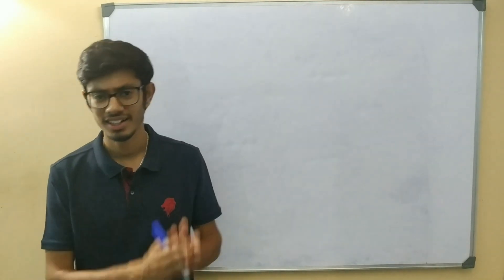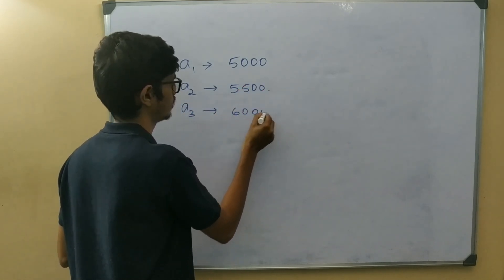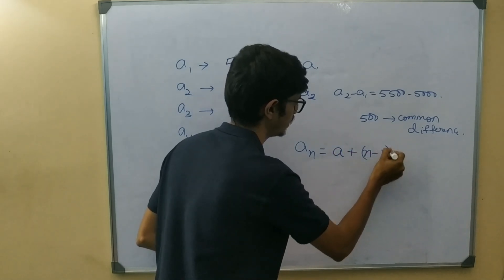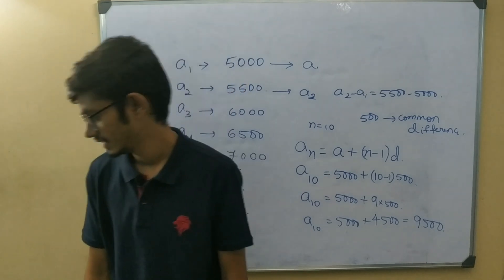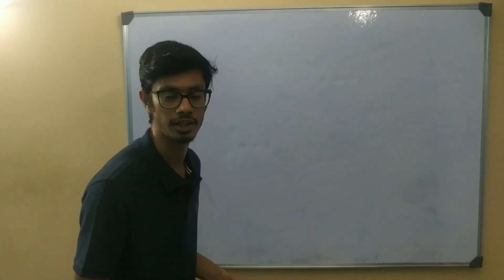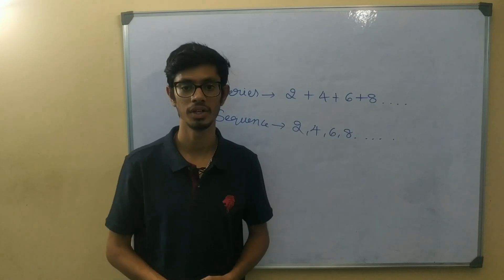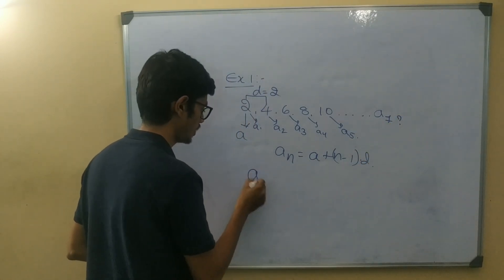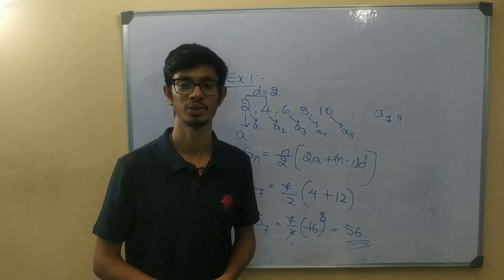Arithmetic Progression || SSLC Mathematics|| Episode-01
In this video we have tried to explain  Arithmetic Progression in a simple way.